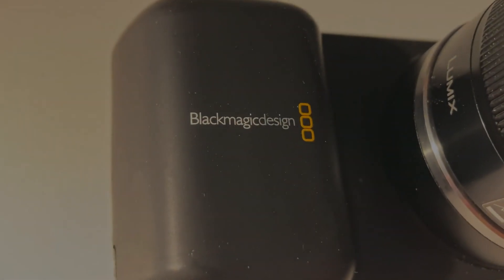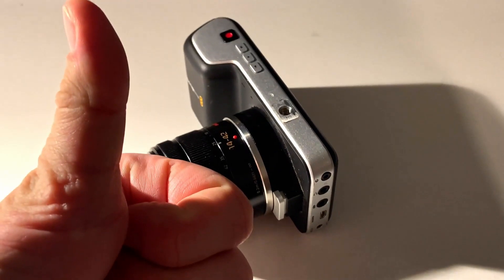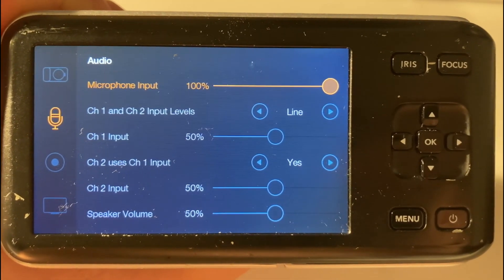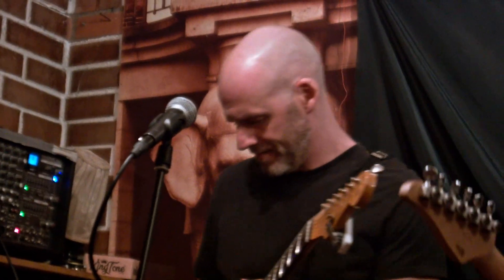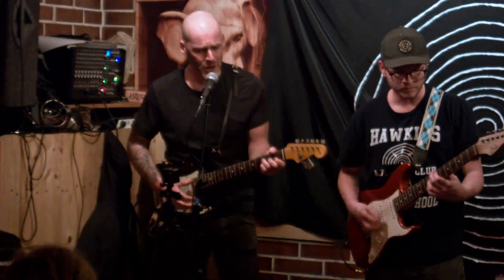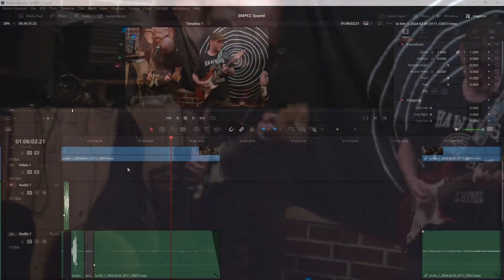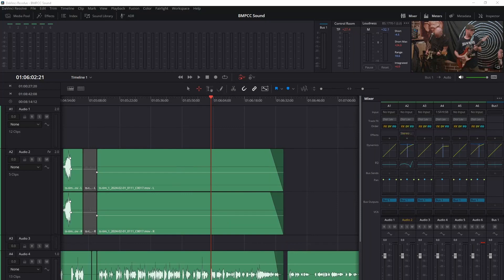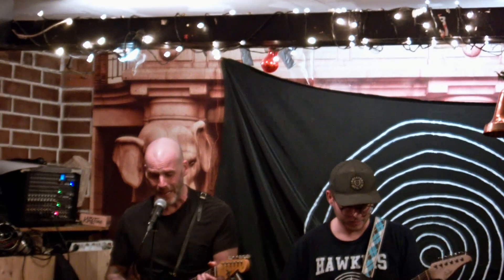Make the audio of BMPCC OG useable!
I am sharing a way that I found to make the sound from the BMPCC OG useable by using the tools available in the Davinci Resolve free version.

Hope this will be useful to someone!

Cheers!